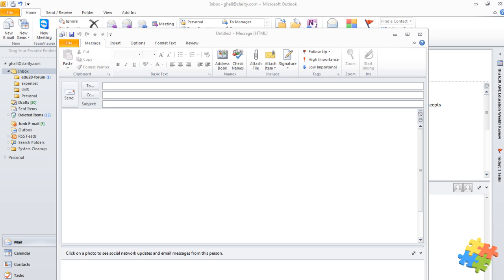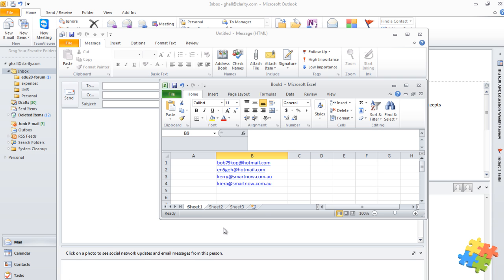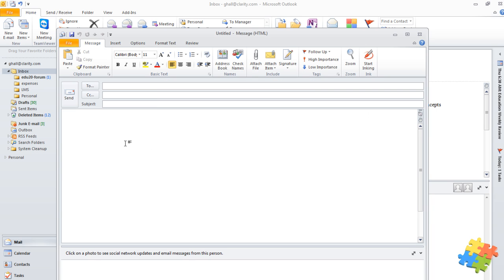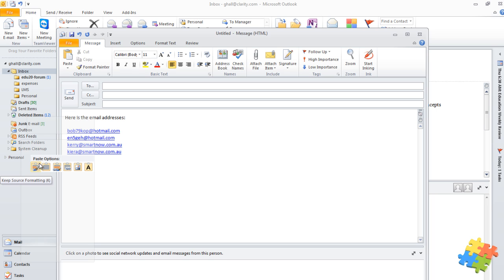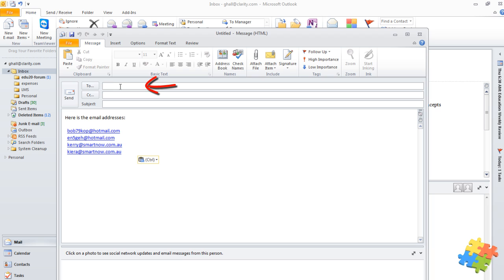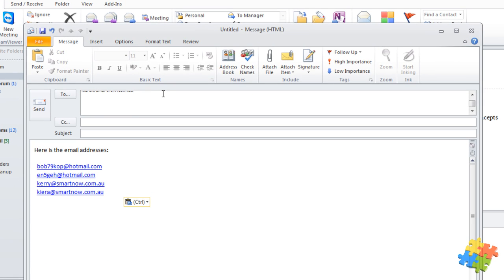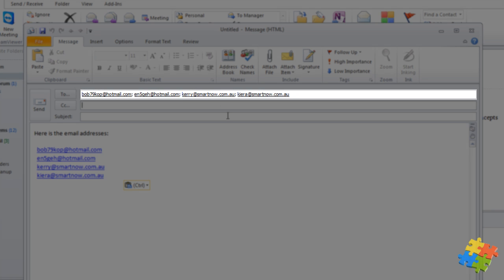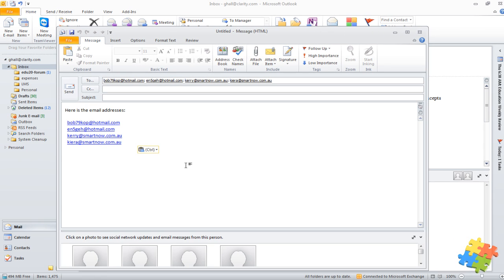7. Outlook - Copying and Pasting from Excel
Explore Outlook - Copying and Pasting from Excel